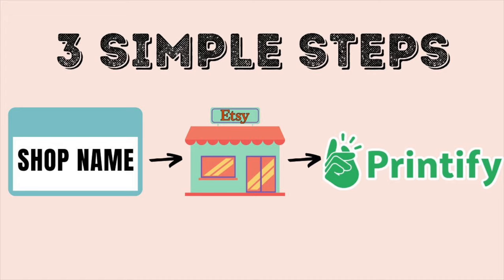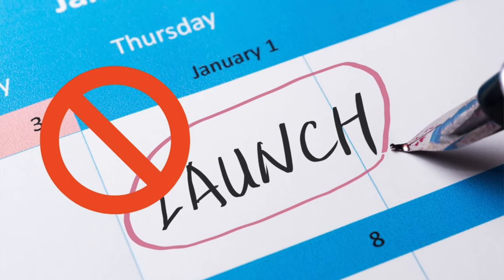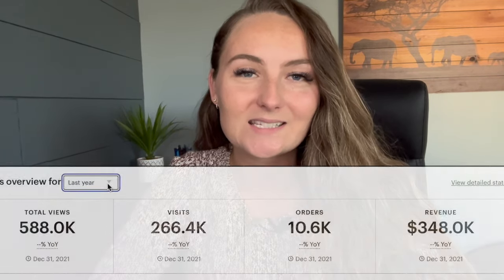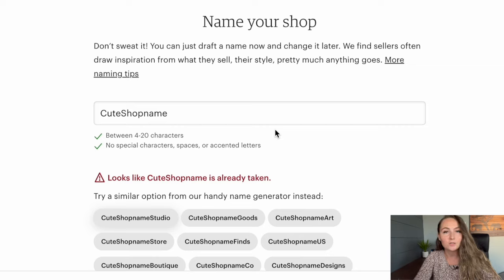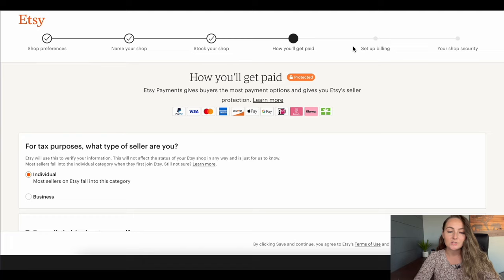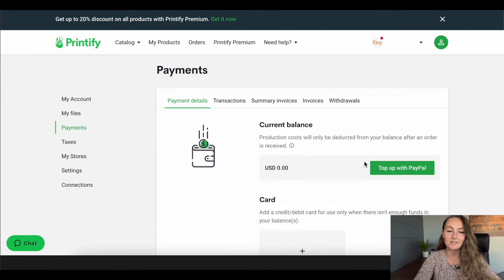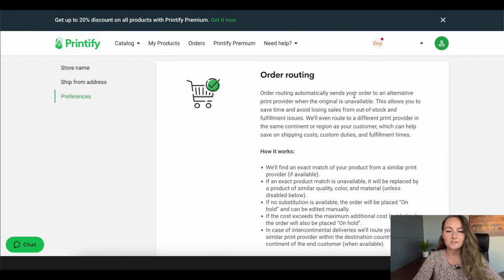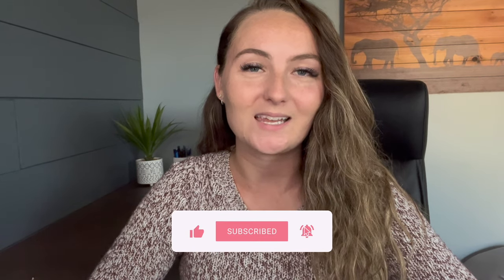How To Open An Etsy Shop For Beginners (Print On Demand + Etsy STEP BY STEP Tutorial )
In this video I will walk you step by step through opening your Etsy account, opening your Printify account and connecting them!

0:00 INTRO
2:30 Etsy Myth 1
3:40 Etsy Myth 2
5:09 Open Etsy Store
6:00 Name Your Store
7:29 Create Fake Listing
10:36 Open Printify Account
14:56 What To Do Next